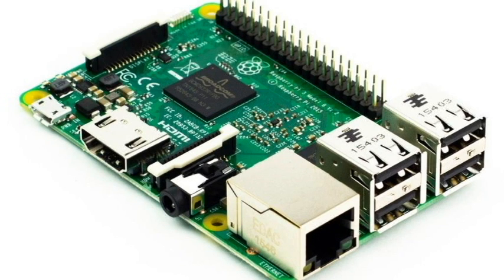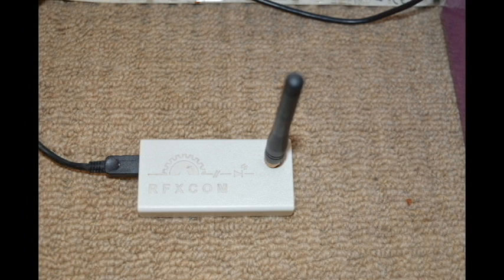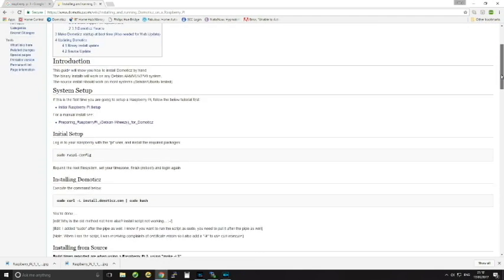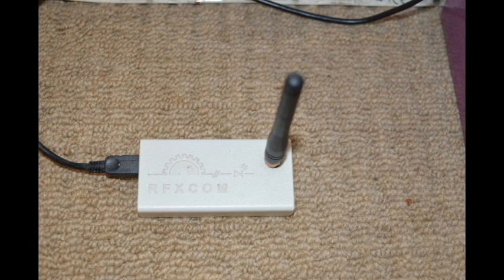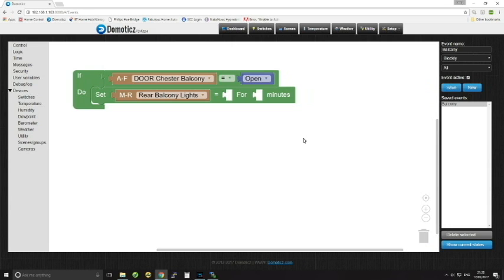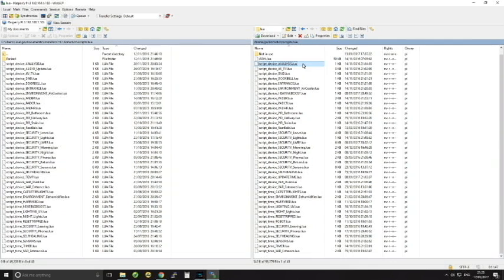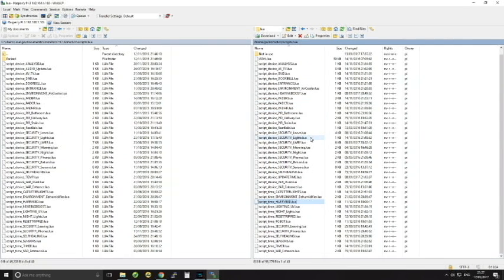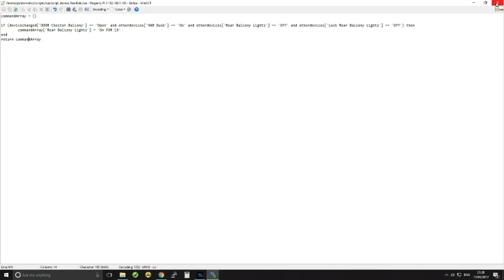Introduction to Domoticz for Home Automation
This is a quick introduction to Domoticz which is the basis for our whole-home automation system including audio, climate, security, electrical devices and more.  Further videos will show in much more detail how the Domoticz platform can be used to control other home control devices and systems via radio and via network commands.

For more information about Domoticz and scripting in Lua or Blocky you can go and search the forums.

Please note that this video is not sponsored or endorsed, it is purely a review of the product(s) shown and is the opinion of this channel only.